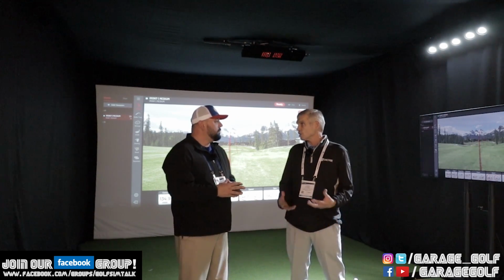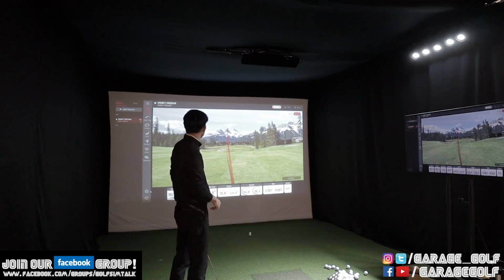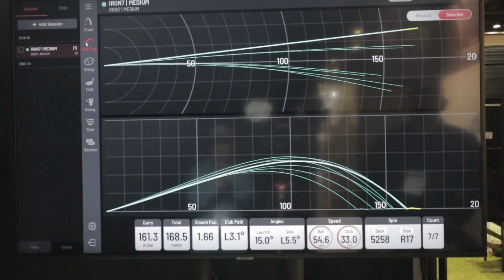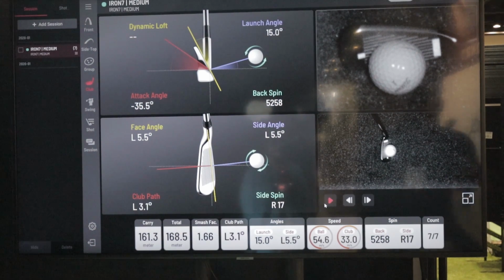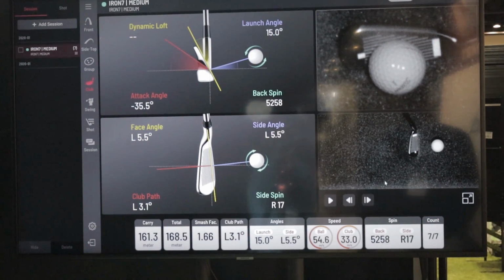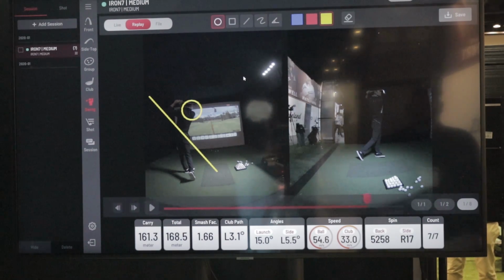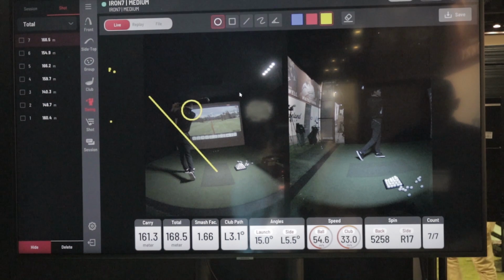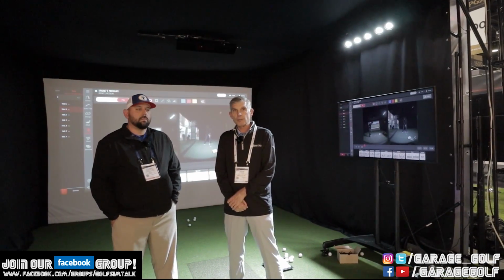Uneekor EYE XO Launch Monitor Preview from PGA Merchandise Show 2020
A very cool product update regarding the Uneekor EYE XO Launch Monitor and some of the new features it has in comparison to the previous Uneekor QED system. One of the coolest products with tons of people talking about it at the PGA Merchandise Show 2020. Several new things to talk about and show to you at home. Please let us know if you have any questions!

A Few Additional Items:

Please make sure to check out the link for our custom landing page at Rain Or Shine Golf for recommendations on Quality Golf Products and Simulator Equipment If you purchase from this site we will earn a small commission but it is the same low price to you. Please let us know if you have any questions on this.